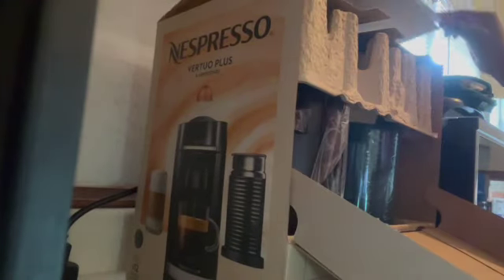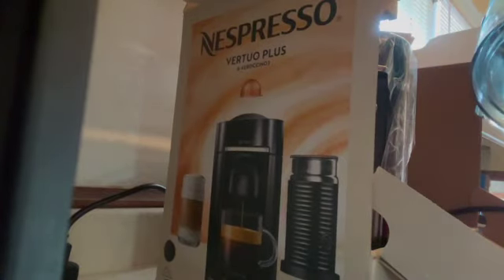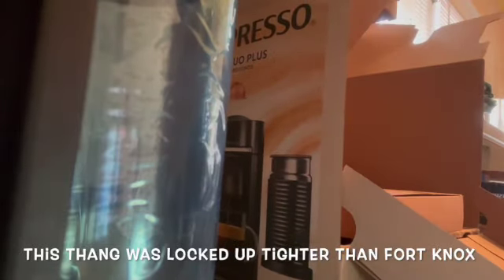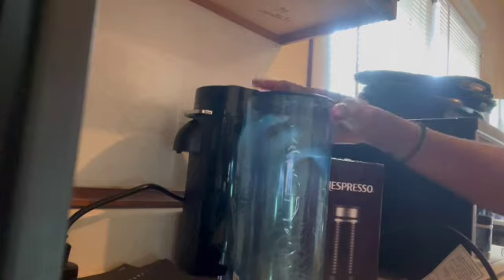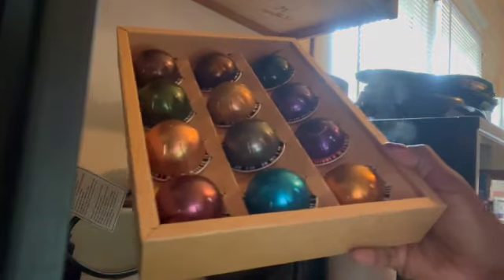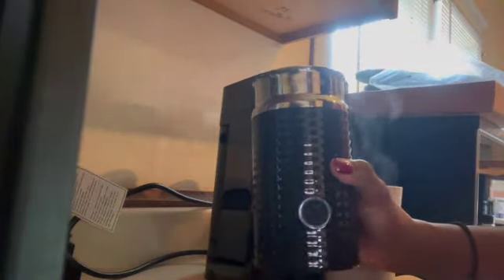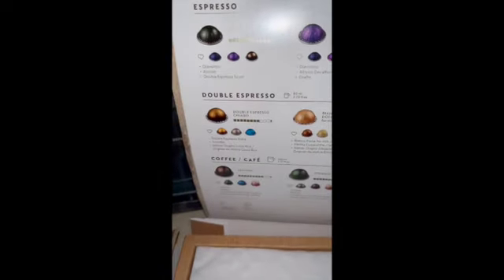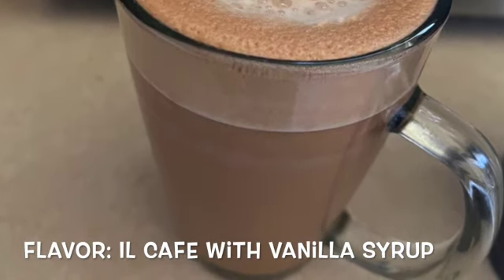Nespresso Vertuo Plus Unboxing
I received a Nespresso Vertuo Plus for christmas this year and let me tell you that your "Other" coffee machine could never. Let me know below if you have one of these and what did you think about it. Share recipes for great drinks as well. Leave it in the comments below